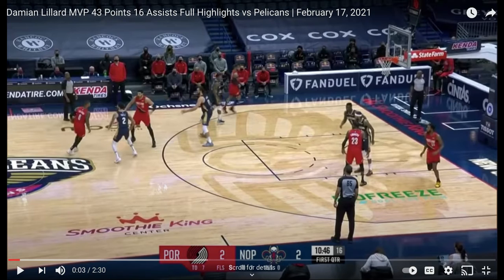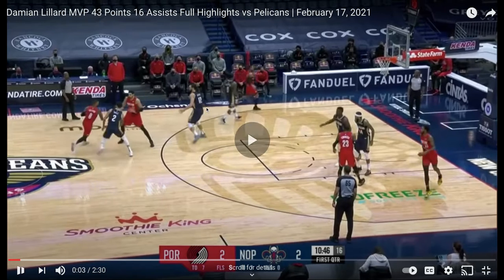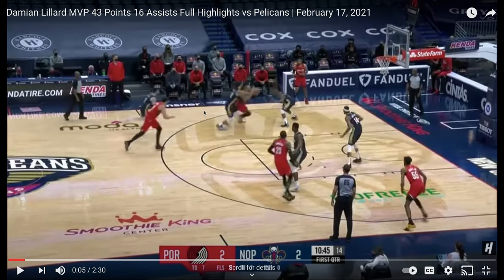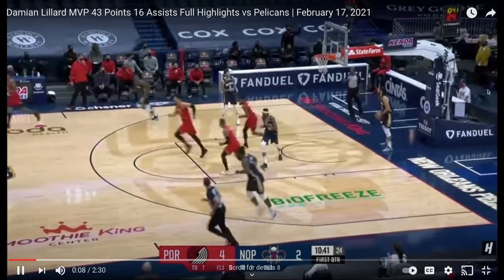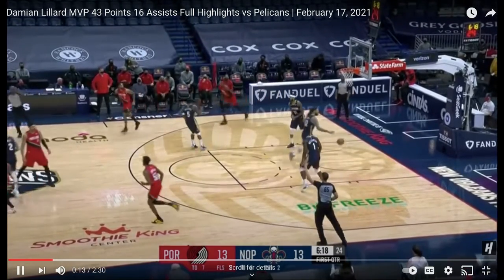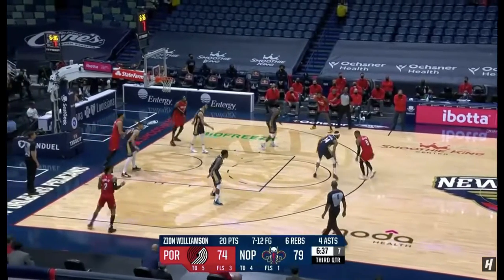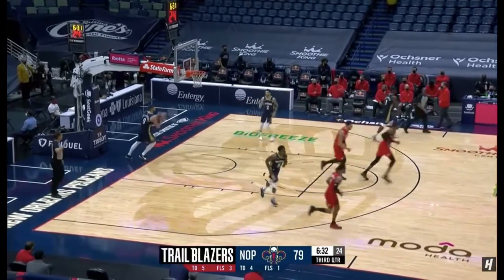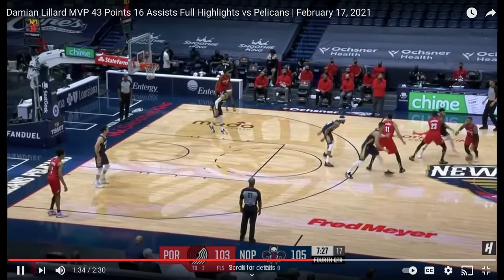Damian Lillard Breakdown. THIS Makes him so Great!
Analysis of Damian Lillard’s game. Like and sub thanks...